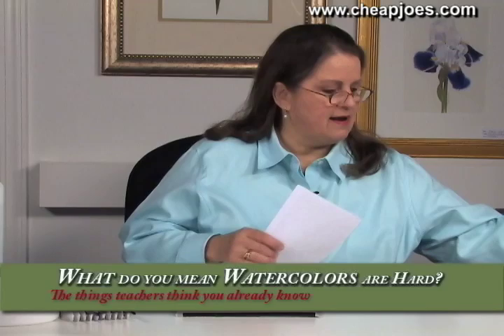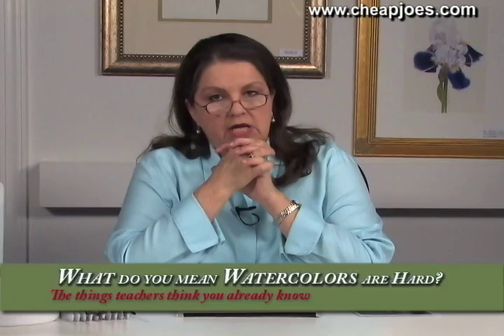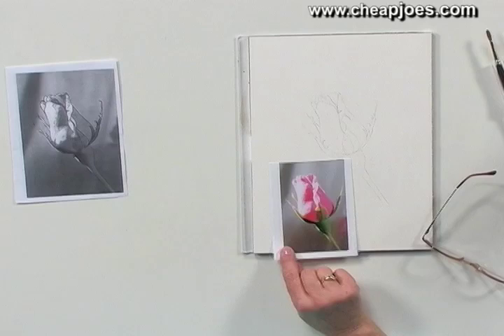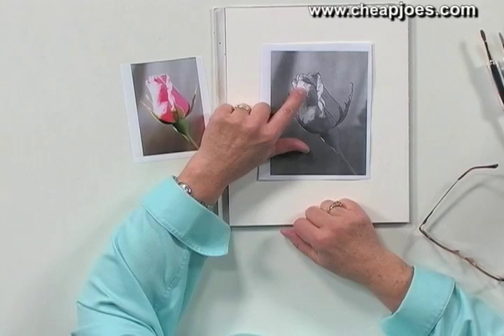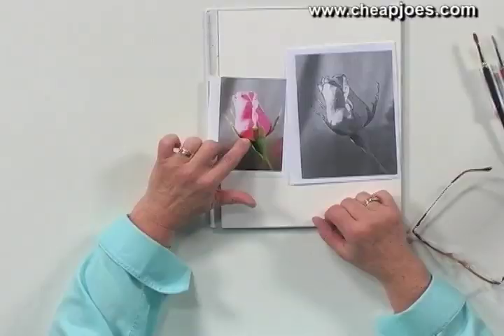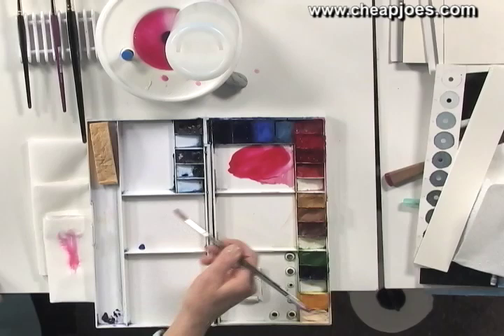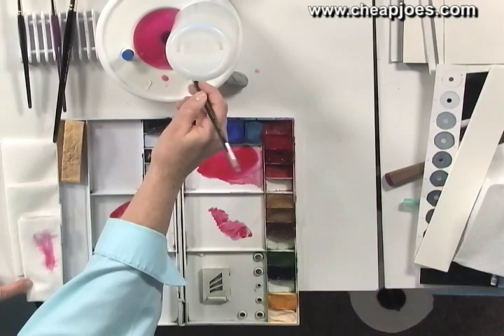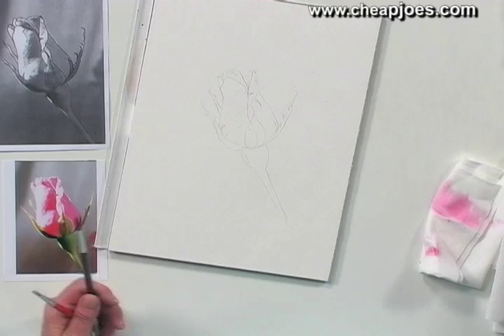Beginning a Watercolor Painting with Nancy Couick - Part 1 of 5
I paint from photographs for the most part. I find it works well for students and also I tend towards realism. It's something that beginners can understand. They can tell whether it's right or wrong.

I think that there are a lot of techniques to learn and you need to learn the rules before you know how to break them. I think it is difficult to paint loosely in watercolors when you first start.

I use a color photo and a black and white photo. The black and white is your instant value study. I believe that we have a lot of technology tools and we should use them so before I start painting I make a photograph.

This particular one was a rose bud and that was one of several hours of shooting of probably 50 different roses and 50 different combinations with different light sources.

I shot for hours in my kitchen. I went out and bought tungsten bulbs and everything else that you think you need for true color.

I was getting ready to pack up and all of a sudden the sun came really low through the side window and hit this rose bud and I went "that's it!"

So I can tell when I see something if I want to paint it or not. This rose bud actually it this color everywhere but the way the light hits it it bleaches out the color but gives it great shape, great dimension, great texture and that's what we want to learn how to do.

So we'll paint this rose bud today. Many artists will start and they tell you to paint or to draw a value study.

I really just want to paint so I make a black and white copy. I have my darkest darks, my lightest lights and I can see the values. It's hard for a lot ofbeginners to see values with the color, it gets in the way.

I took a week long workshop from Susanna Span in Florida years ago. The one thing I have always used that I learned in her workshop is the value scale.

I think that value often is even more important than color. That's what gives it the wow factor.

You can make these on your own. Just a strip of water color paper, take a quarter, make ten circles, number them and put your name on the back because people do steal these. Then get Paynes gray which is almost a non-color, very dull.

You want ten to be your darkest dark and you're going to add a little bit of water to your mixture as you come down this value scale till one is white. This is excellent for looking at this and seeing if the values in your painting are where they should be.

You can put this right here, let's say you think that's kind of a mid-tone when actually four is not enough, or five, it's actually a ten. This is also a great tool to turn over and use the back.

It helps you isolate colors. You might look at this and think these greens are all the same shade but you've got a yellow green. By removing all the confusing factors and all the other color it allows you to see what you're looking at on it's own.

I think you should work with a limited palette as well. Before you start to paint, or even to get your iamge on the paper, if you can draw, have at it.

If you can't draw, take your black and white copy and then just trace it, transfer your pattern onto the paper. It's hard to paint when you don't have a good basis to paint.

Before you start to paint you need to wet your paints, especially if you've already put them in the wells and they are dry. In this case we're going to use permanent alizarin crimson, cobalt blue in the very end and new gamboge.

For now, just the permanent alizarin crimson. You need to pay attention to the names of colors, they can vary quite a bit. Alizarin crimson and permanent alizarin crimson are different paints, they're actually different colors as well.

A lot of people start and they come over here and they get a little bit on the tip of their brush and they rub it on the palette and then they have this nice faded out looking little blob.

Well that didn't do so they add a little more and by the time they get through they've rubbed a hole in their paper. You need good rich puddles.

Unlike a lot of people I use two brushes. I find it's easier to control.

If you spill some on paint on your paper don't worry about it, the best thing you can do to begin with is very gently touch it with a paper towel.

I often turn it around and paint upside down. I think that it let's you see things for what they are, the shapes and the values.

The size of the brush really isn't that important, it's the brush itself and whether it has a good point on it.

I've got colored water just so you can see where I am. I'm laying down this field of moisture and I'm putting this brush on the paper and I don't pick it up very often.

So I go up and catch that edge and then pull it back out. Your strokes should follow the form so in this case I'm trying to follow that shape.